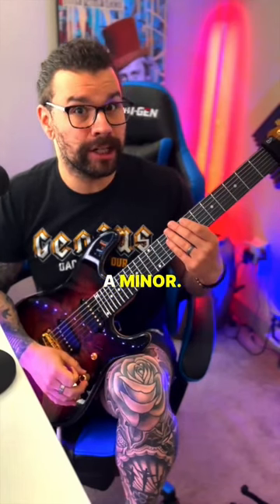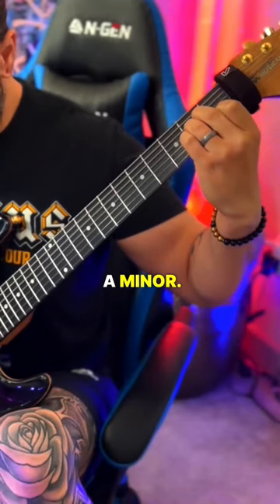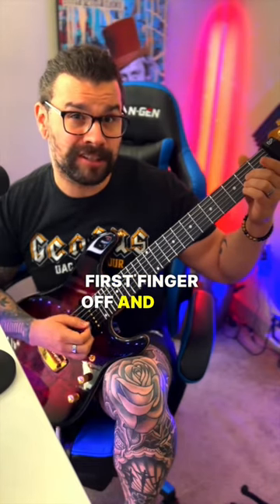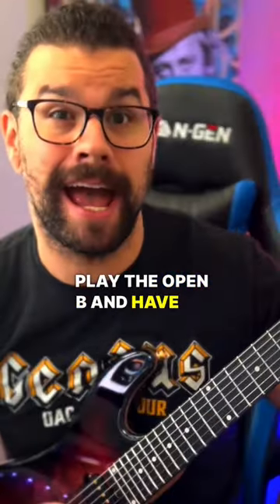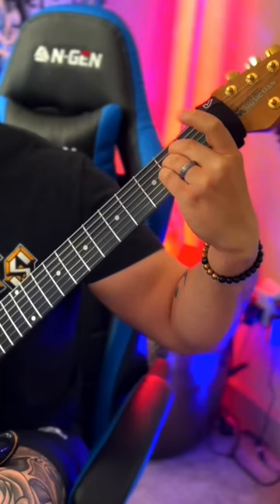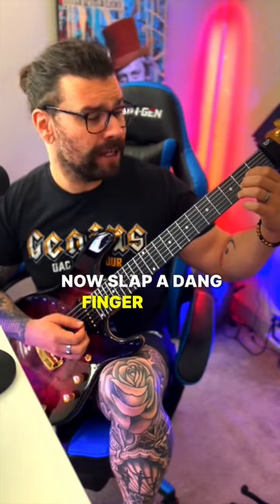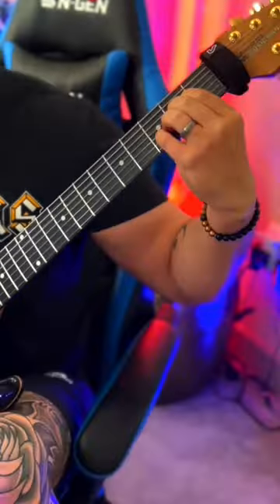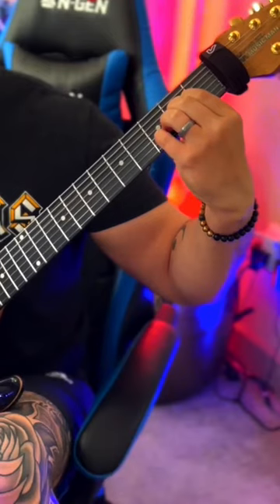Suspended Guitar Chord Lesson for guitar Playing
Guitar chord tutorial for your sus chords on the guitar!